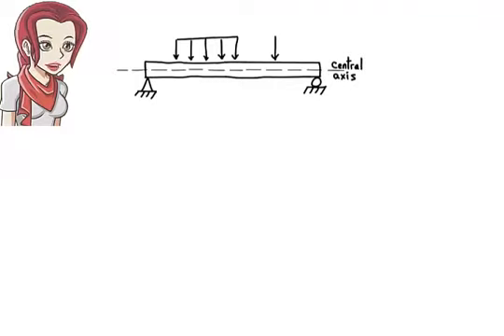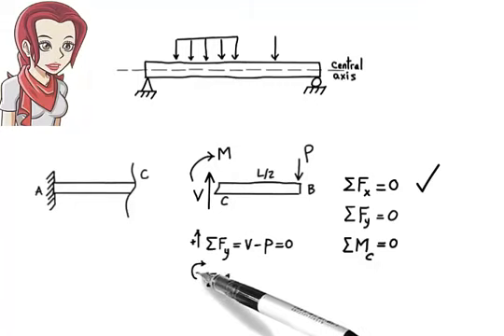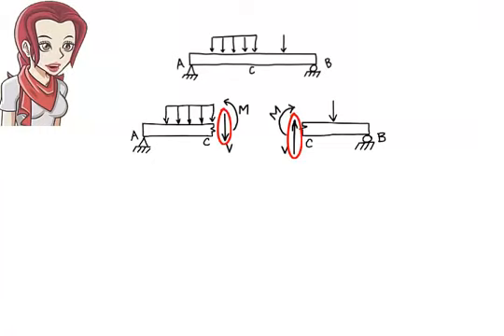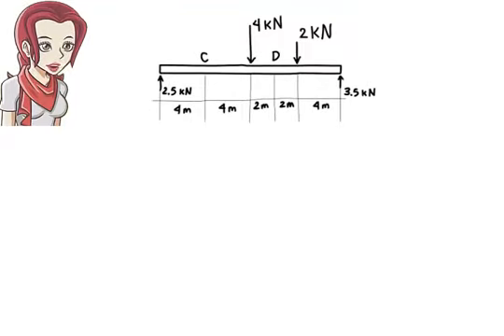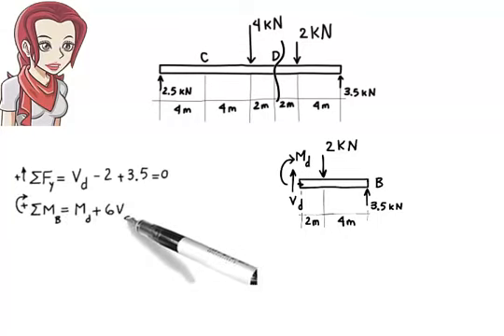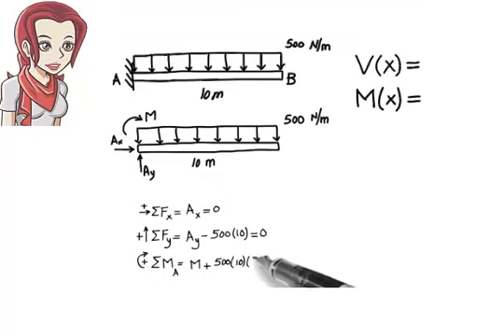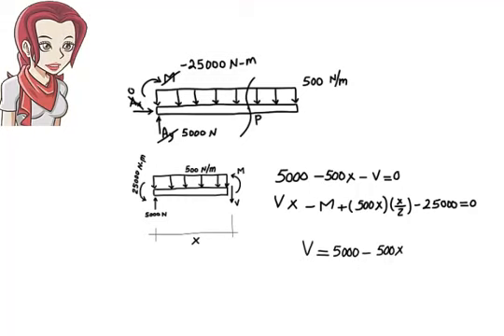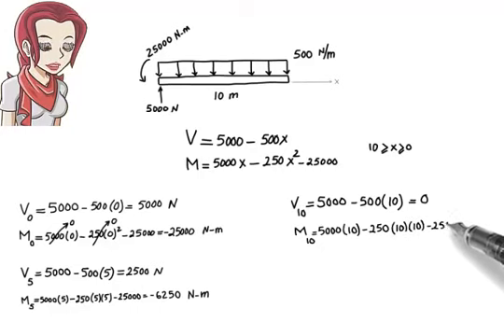SA06 Shear Moment in Beams(剪力&彎舉的梁)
學術用中文翻譯CC字幕